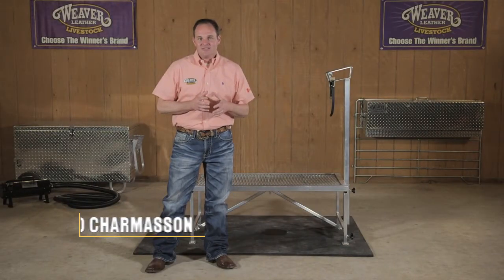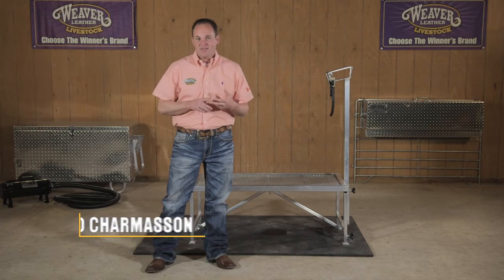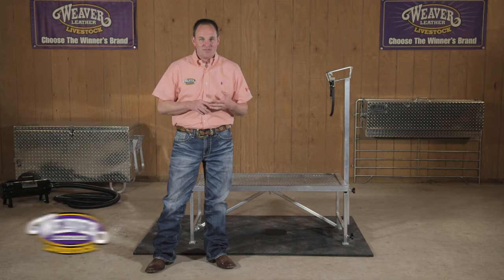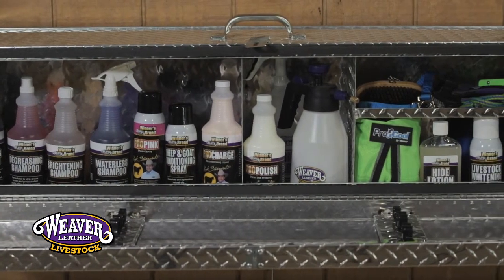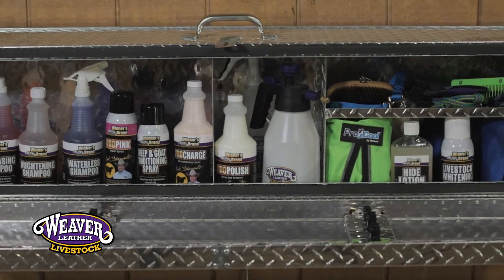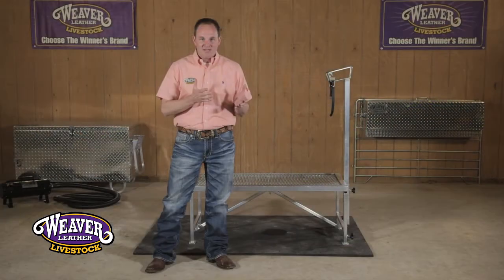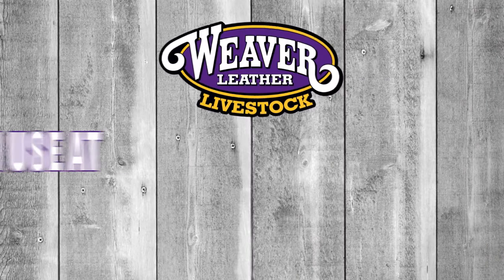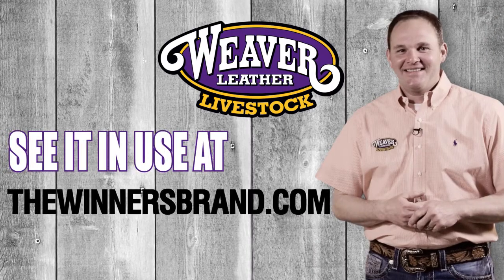Weaver Leather Livestock Showboxes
Weaver Leather Livestock's steel and aluminum livestock showboxes are constructed by local craftsmen in Mt. Hope, Ohio.